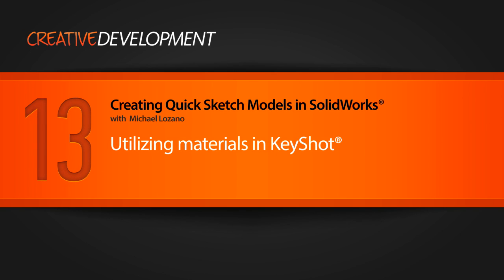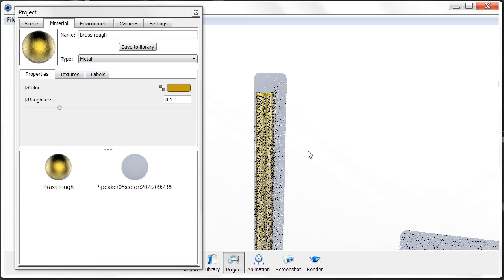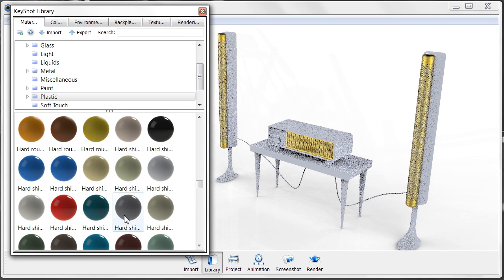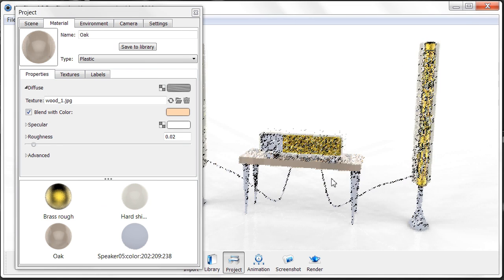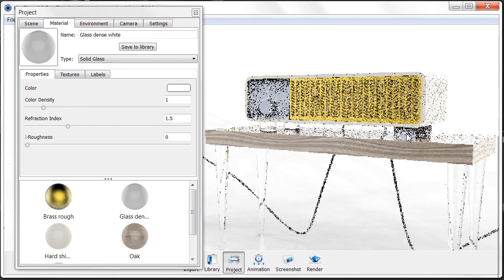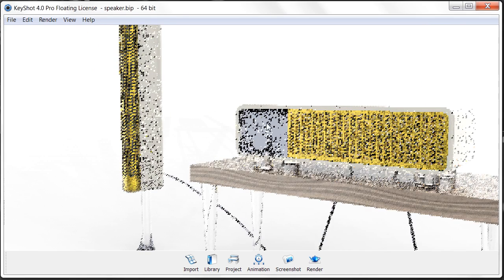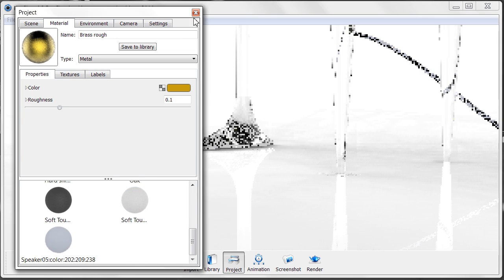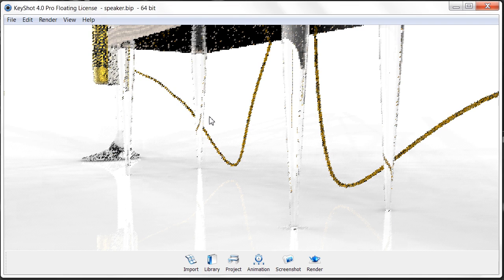13 Utilizing materials in KeyShot